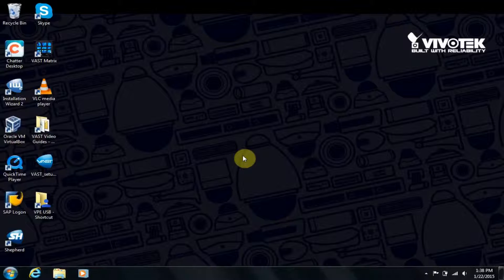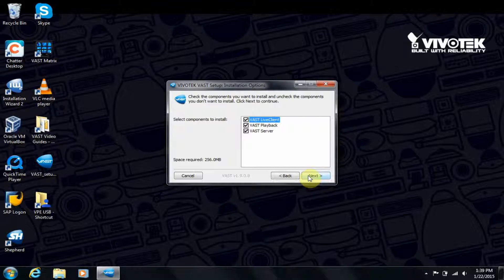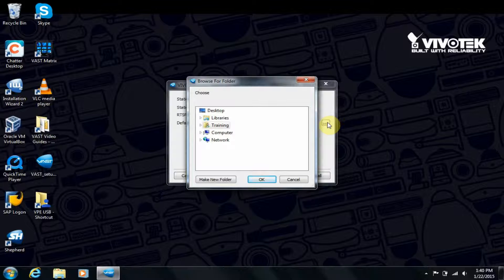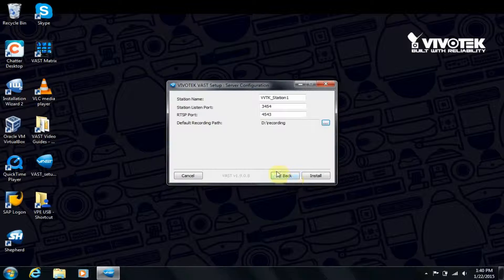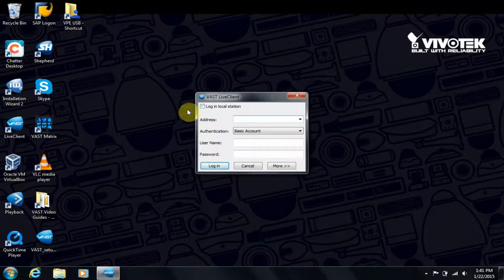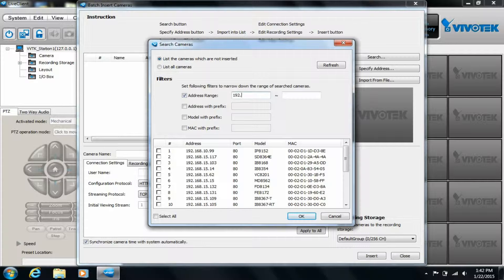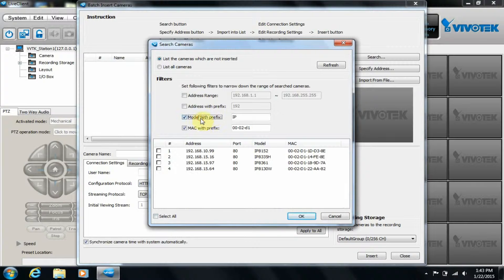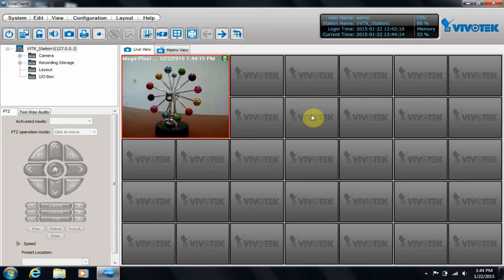Vivotek - VAST Tutorials - 01 VAST Install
VAST Install